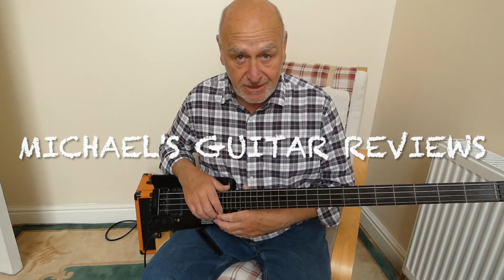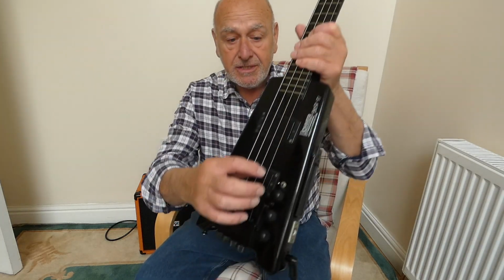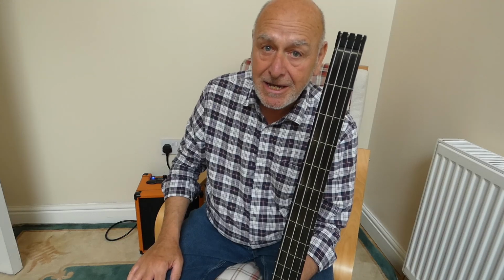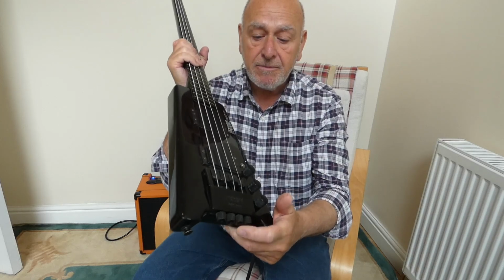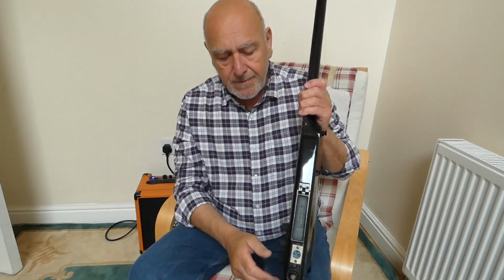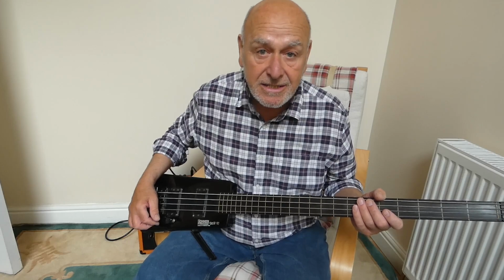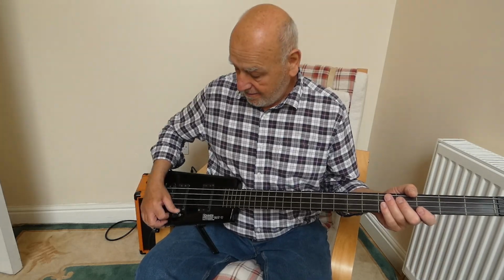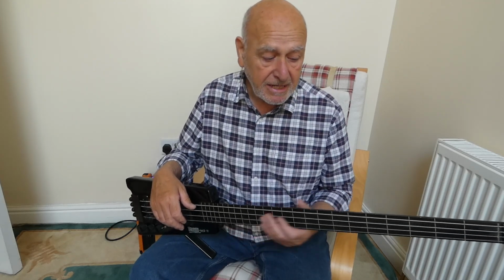Headless experiences; Streamline a guitar by avoiding unnecessary extras like headstock or body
A 1980s Hohner Headless bass guitar. What's it like? Reviews of guitars by a lifelong  enthusiast.